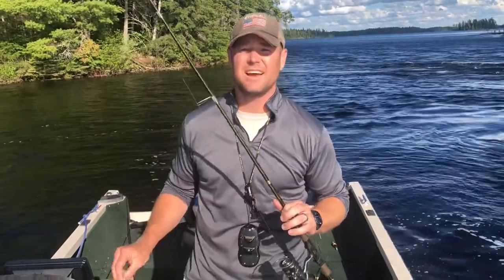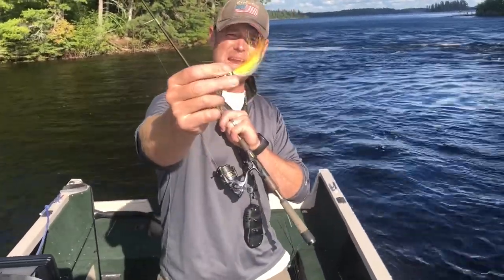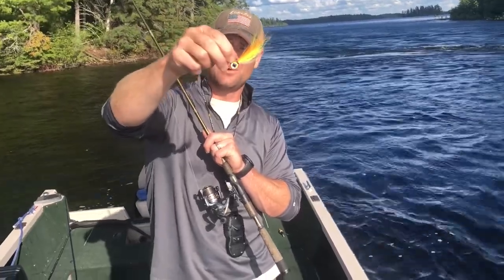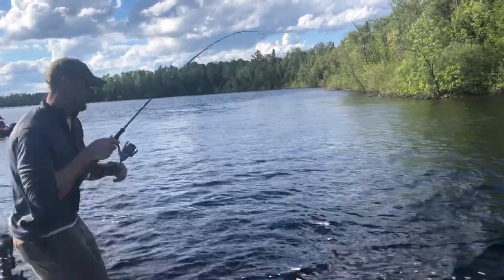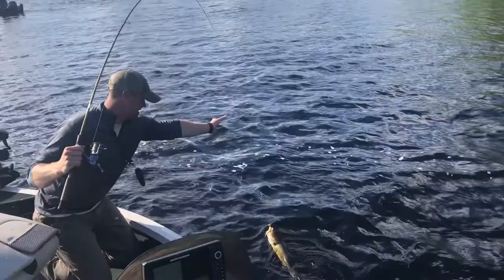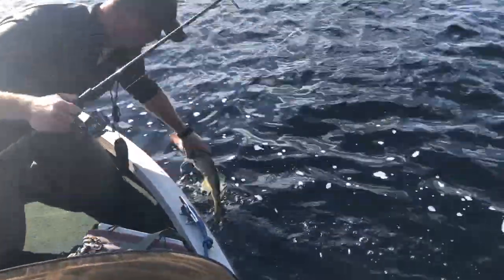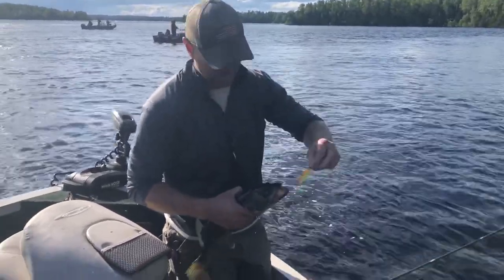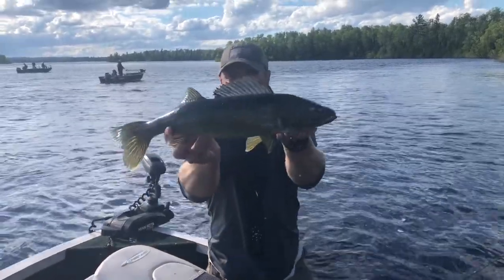Hair Jigs for Summer Walleyes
I have recently added hair jigs into my arsenal for summer walleyes. Here is a short video of my last outing.